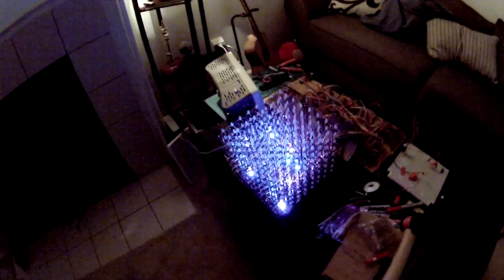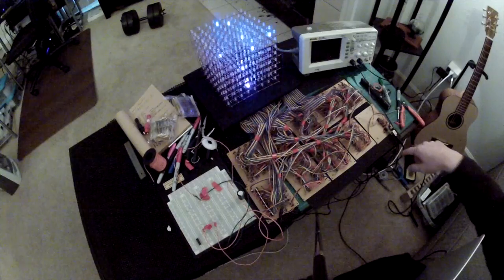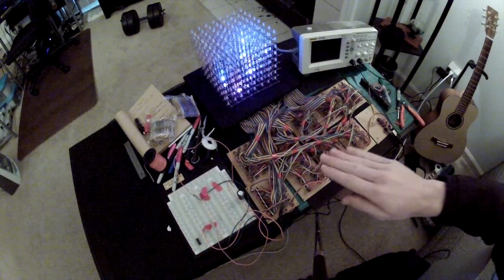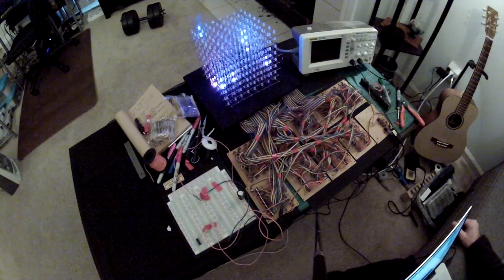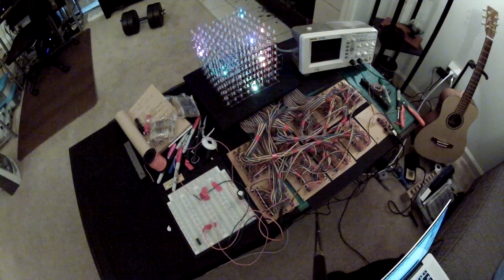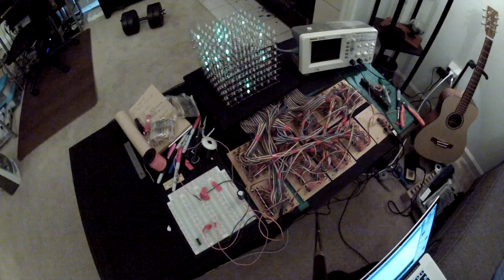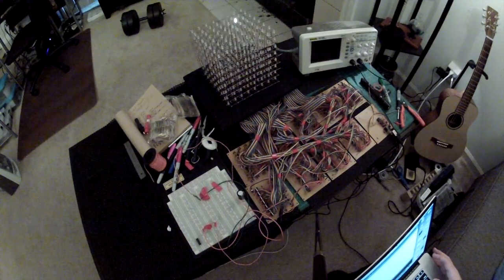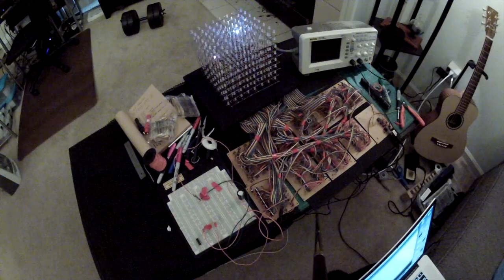8x8x8 RGB LED Cube - The Build Part 3 Test Animations!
This is just a quick video documenting the build.  Tutorials to follow once the cube is complete.